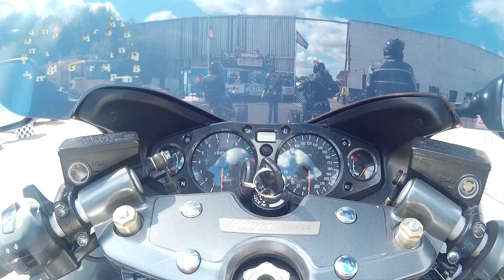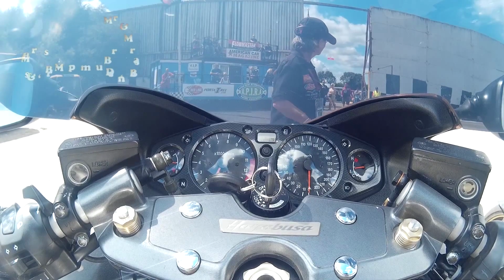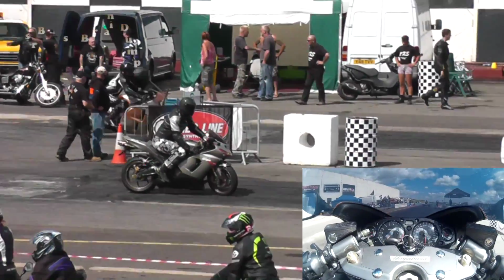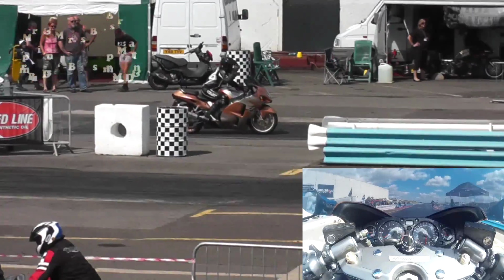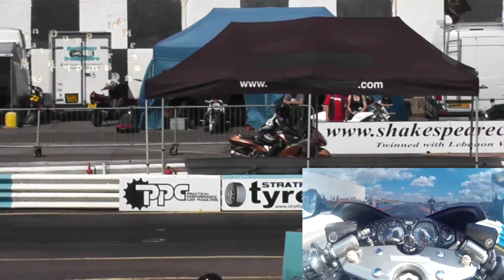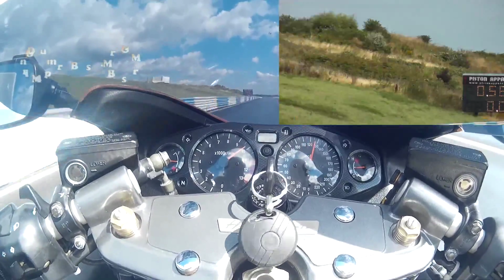Drag Race introduction - Hayabusa vs Ninja 600 - Bulldog Bash 2014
Drag Race introduction - Hayabusa vs Ninja 600
Mr B on the drag strip at the bull dog bash 2014.
Introduction and first run against a 2005 Ninja 600
Thanks to MrMadmaxchaz for external camera work :)